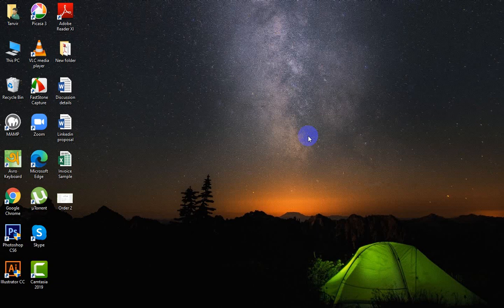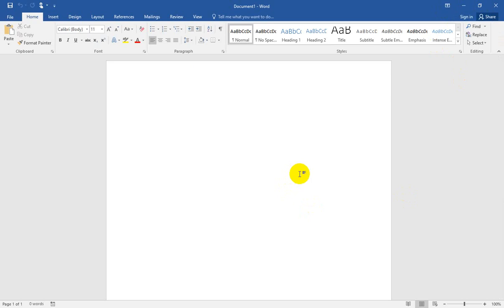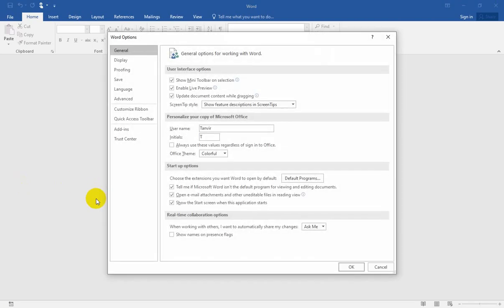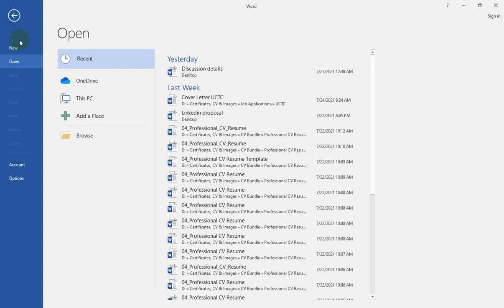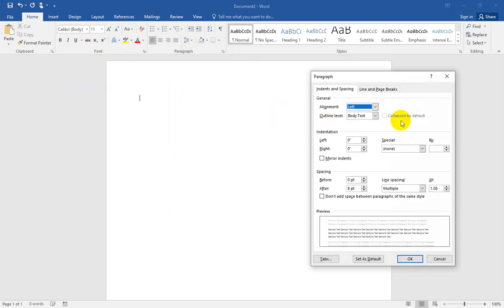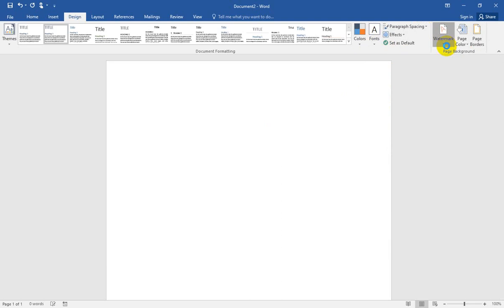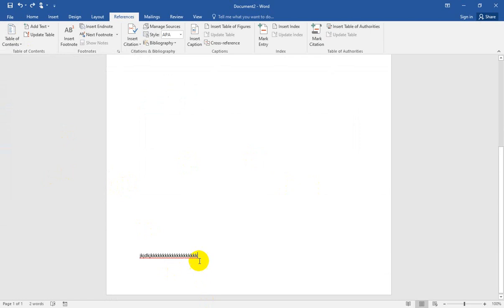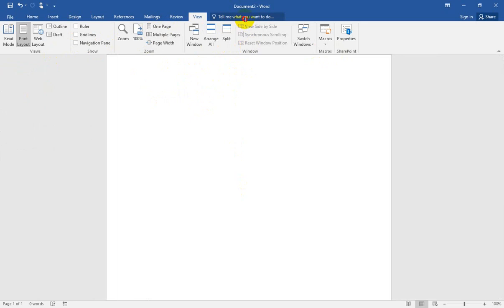Introduction to Microsoft Word Application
After watching this video tutorial you will get an overview of Microsoft Word application

Microsoft Word tutorial outline